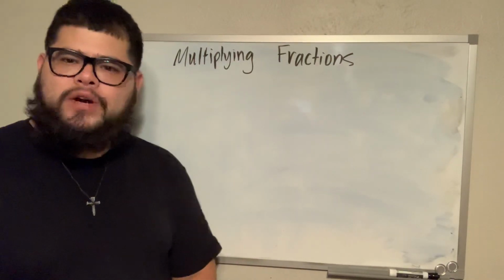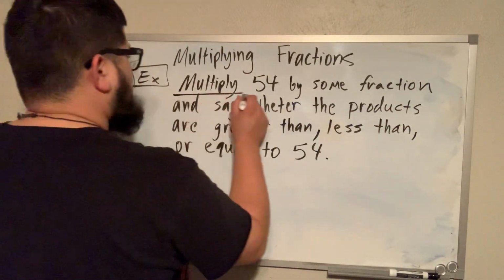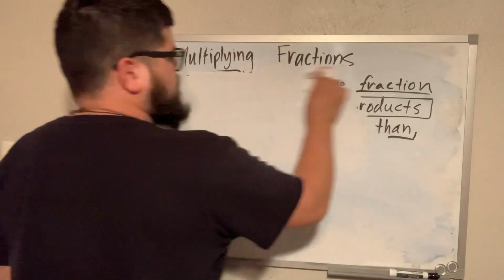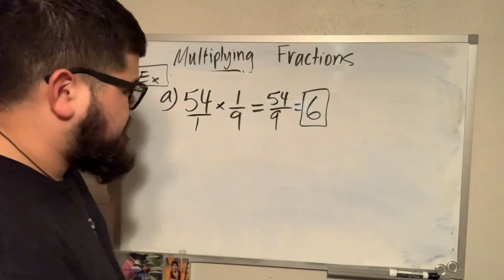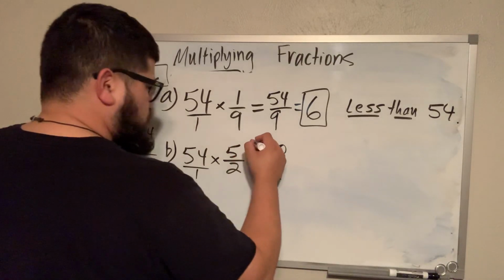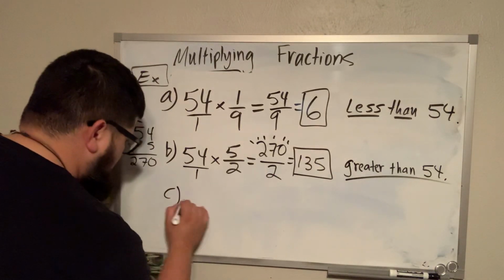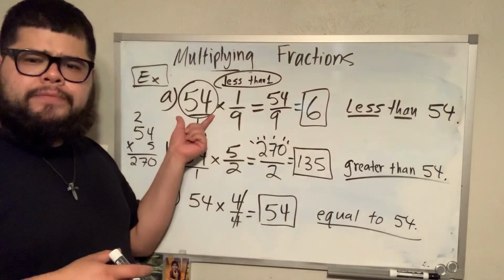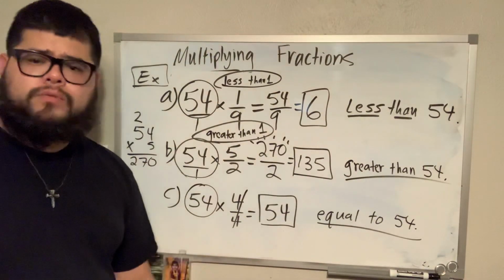Multiplying Fractions Part 2